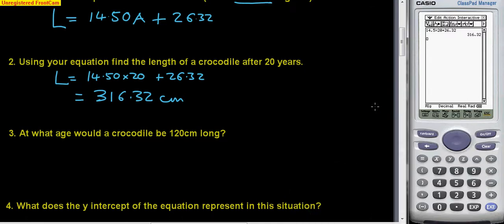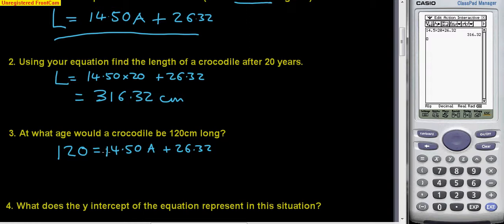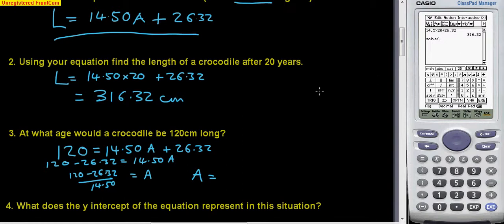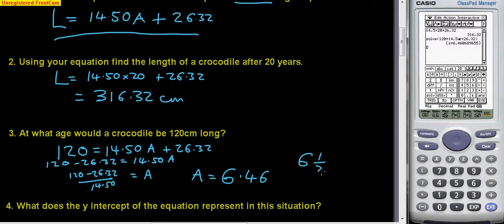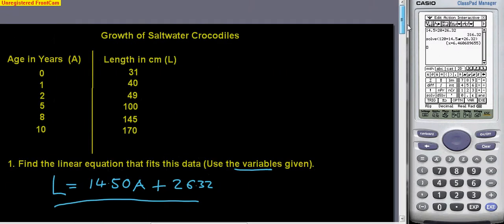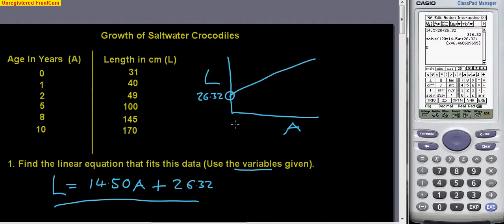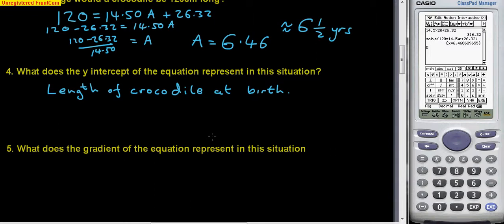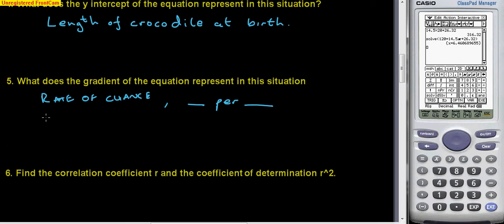Lin reg 2